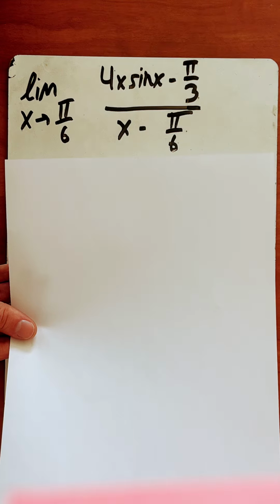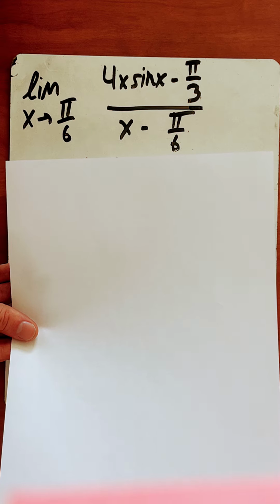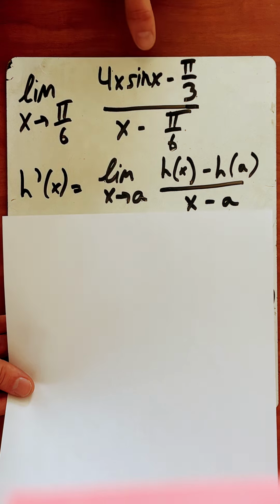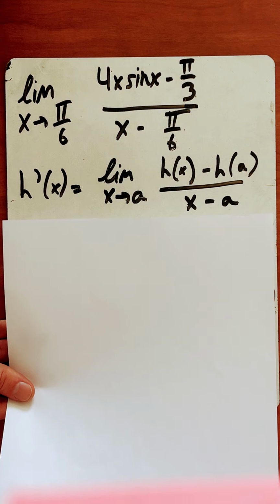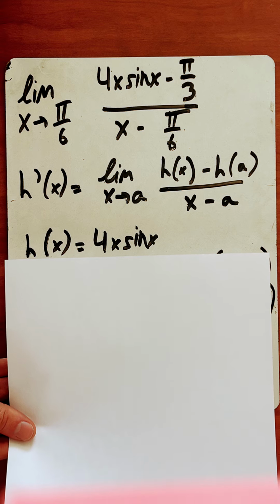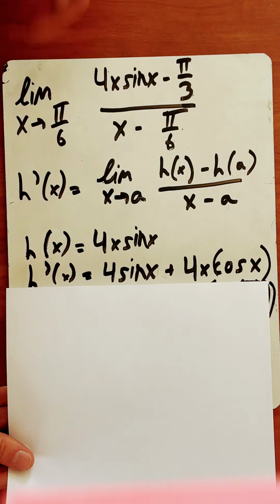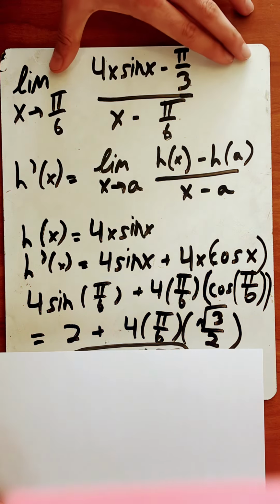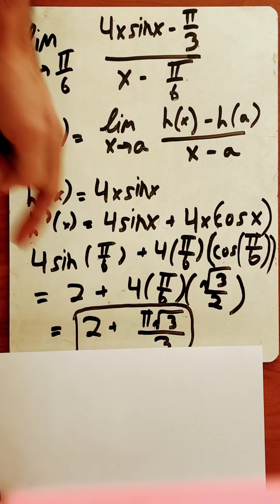Limits and Product Rule (Derivative)